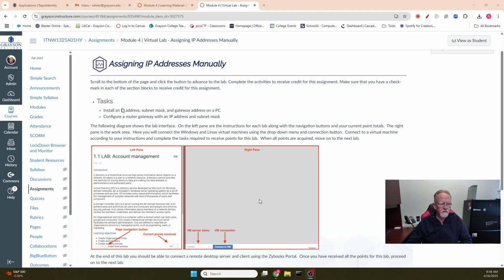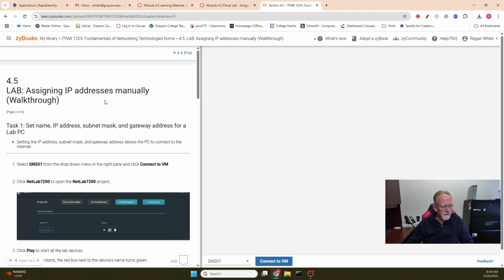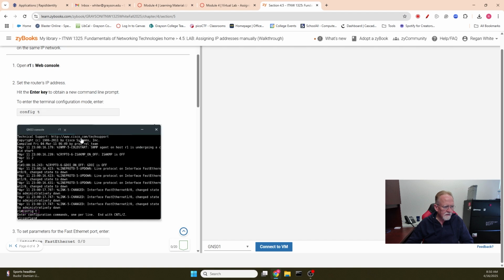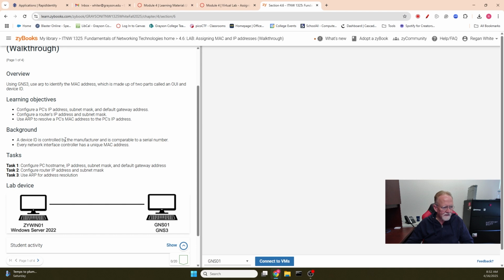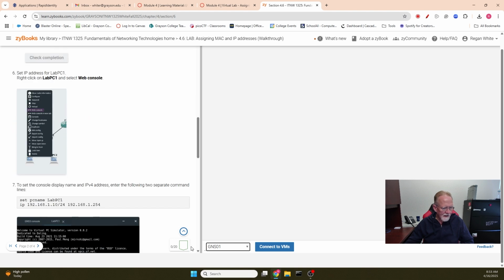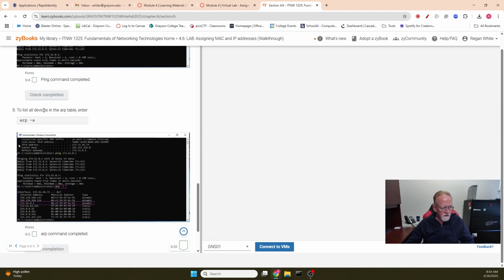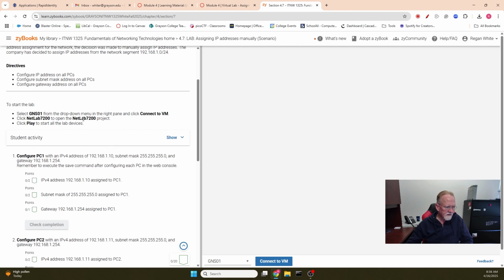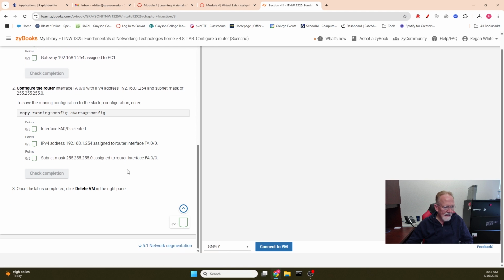Zybooks Networking Section 4.5 Virtual Lab Overview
This video covers the various virtual labs for section 4.5, assigning IP address and network configuration information to PCs and switches